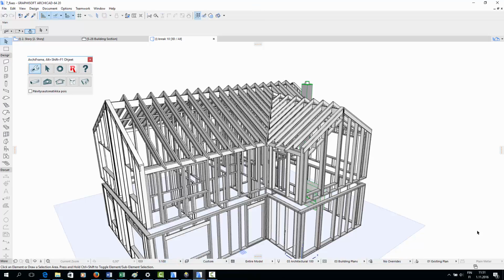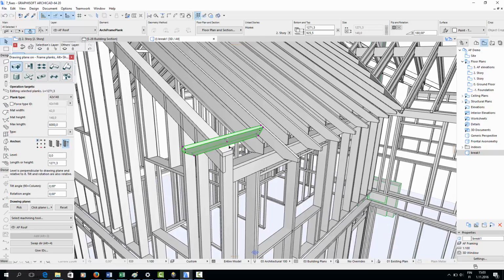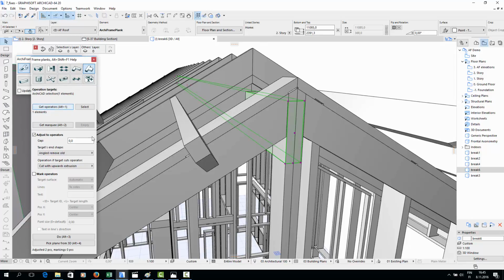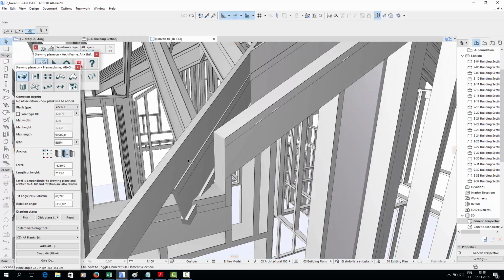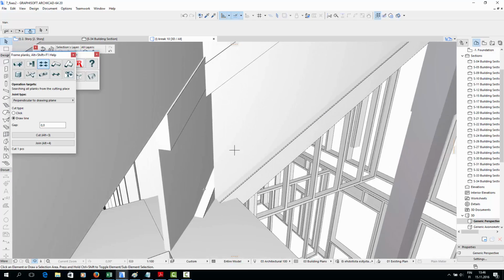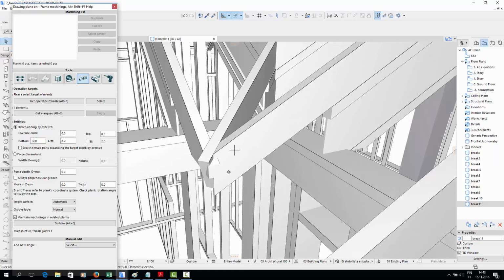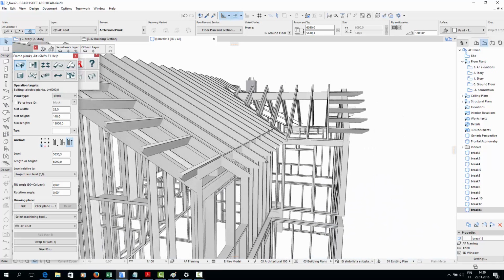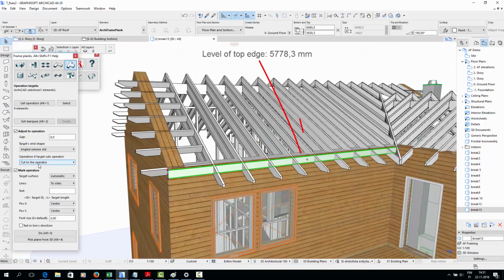9. Tidying up the Walls and Roof in ArchiFrame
In this video, we fix intersections between the wall and roof structure. We also add a few missing parts, such as cover boards and small rafters to support the eaves of the roofs. The transcript of the video is available

00:00 - Introduction

00:36 - Creating the small rafters at the ends of the house
02:00 - Adding machinings to the plank's end
02:30 - Copying and mirroring the plank
03:29 - Result in 3D

Fixing intersections
03:36 - Fixing collisions between small rafters and valley rafter/chimney
04:21 - Fixing intersection between ridge beam and wall framing
05:18 - Grooving wall stud around ridge beam

Fixing the valley rafters part 1
05:47 - Fixing gap between bottom and top valley rafters
06:16 - Explanation for the gap
06:47 - Moving the bottom valley rafter upwards
07:52 - Trimming the valley rafters to the wall framing

09:23 - Adding a column below the ridge beam

Fixing the valley rafters part 2
10:38 - Grooving the valley rafters around the ridge beam
11:27 - Fixing intersections between valley rafters and ordinary rafters

12:34 - Adding cover boards
12:59 - Adding a plank in the section view
13:56 - Adjusting the cover boards' position
14:07 - Dividing the cover board into parts
14:27 - Adding cover boards for a triangular wall